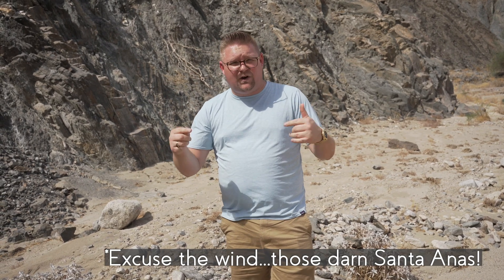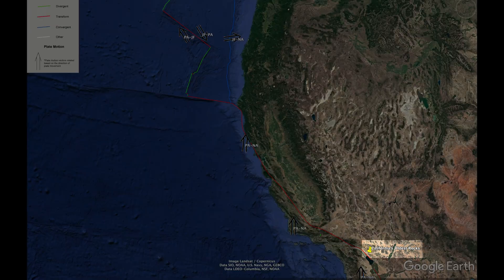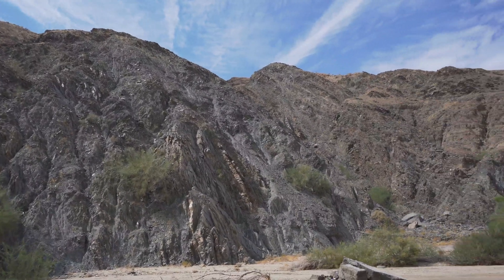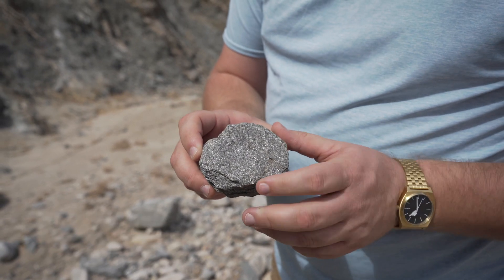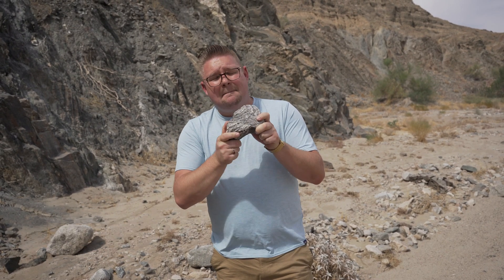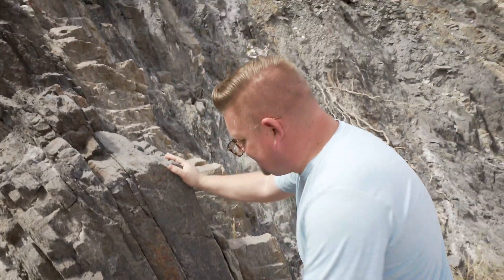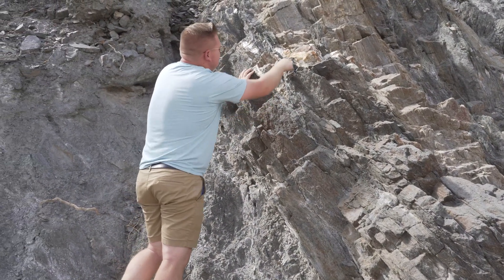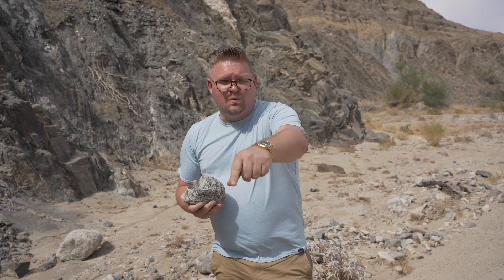Farallon Plate, San Andreas Fault & California's Oldest Rocks | Out in the Field with Jeremy Patrich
Join me on an adventure, 'Out in the Field' just outside of Mecca California, where we can see not only the San Andreas Fault but observe remnants of the ancient Farallon Plate that used to be between the North American and Pacific Plate! Did I mention we found some of California's oldest rocks?

Geographic Features Observed: Uplift, Stratigraphy, Plate Tectonics, Subduction, Schist, Gneiss

A tectonic plate that disappeared under North America millions of years ago still peeks out in central California and Mexico, new research finds.

The Farallon oceanic plate was once nestled between the Pacific and North American plates, which were converging around 200 million years ago at what would become the San Andreas Fault along the Pacific coast. This slow geological movement forced the Farallon plate under North America, a process called subduction.

Much of the Farallon plate got pushed down into the mantle, the flowing layer below the Earth's crust. Off the coast, parts of the plate fragmented, leaving some remnants at the surface, stuck to the Pacific plate.